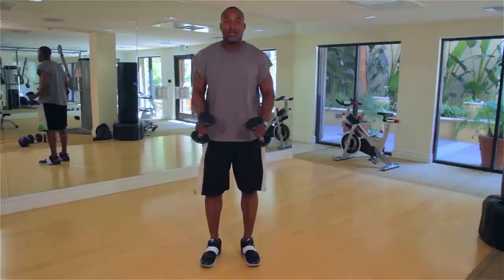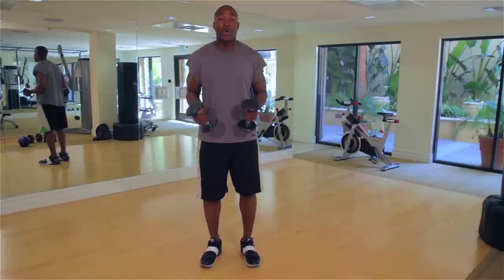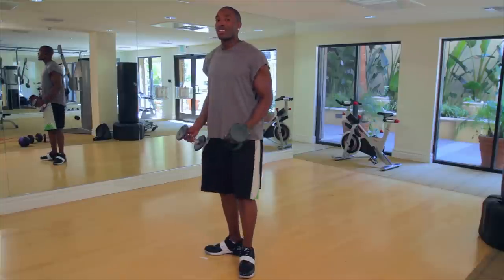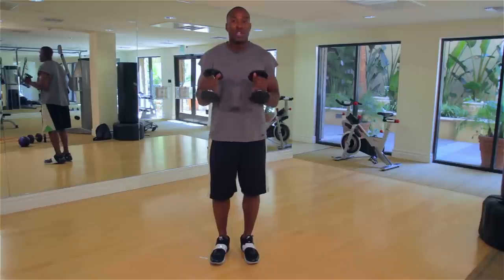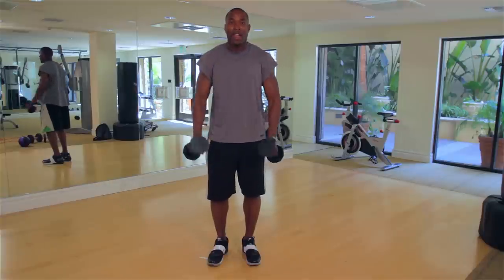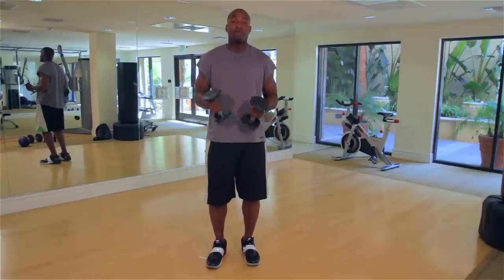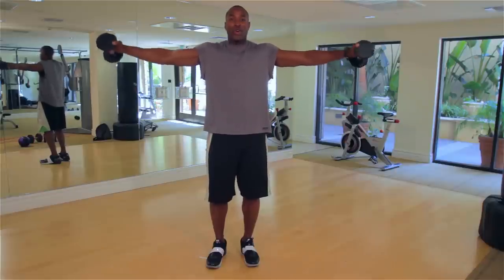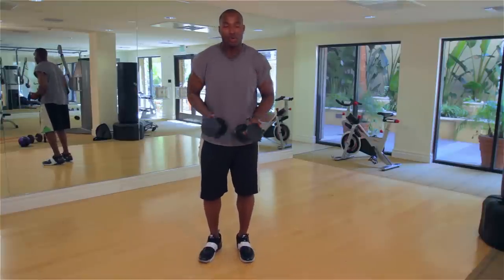Different, Small Barbell Exercises : Sports Conditioning & Fitness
Different, small barbell exercises are great for shedding fat from your upper body. Do different, small barbell exercises with help from a fitness professional in this free video clip.

Expert: casey printers
Filmmaker: John Palacio

Series Description: You always want your body to be in as good of shape as possible no matter what sport you're actually trying to play. Get tips on sports fitness with help from a fitness professional in this free video series.